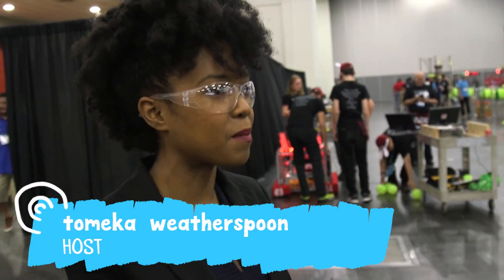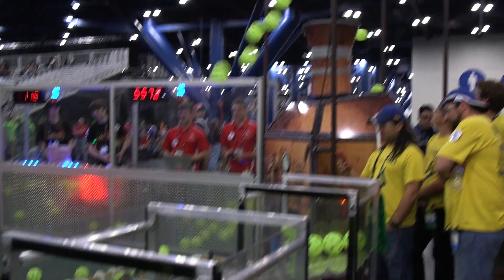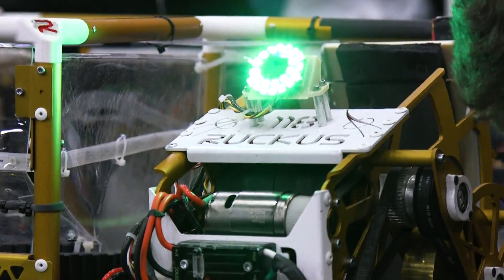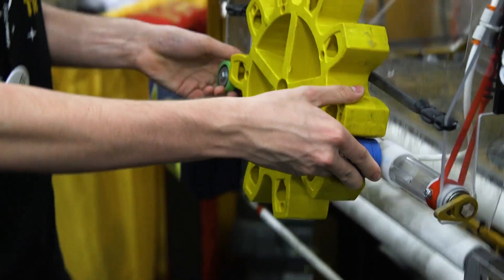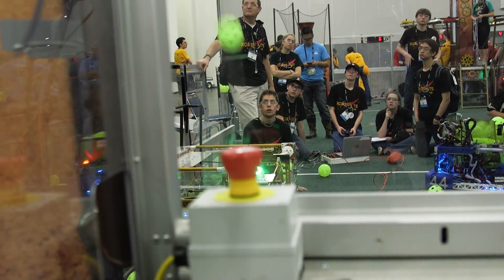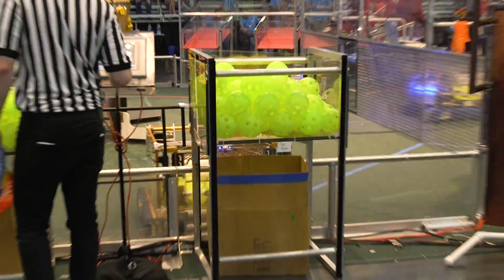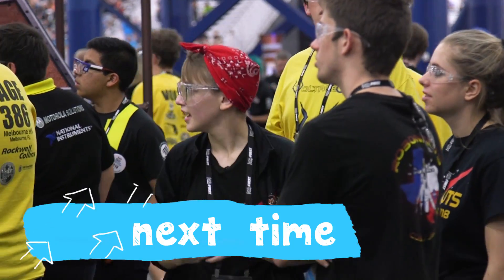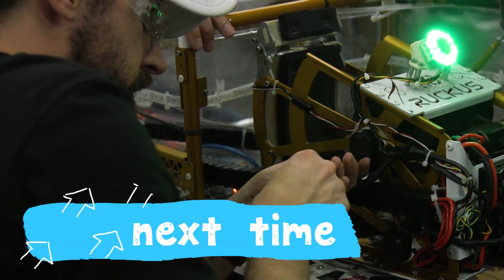Battle Of The Bots, Chapter 1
Inside the pit with a Houston-based robotics team called the Robonauts, as they compete at the 2017 FIRST Robotics Competition.